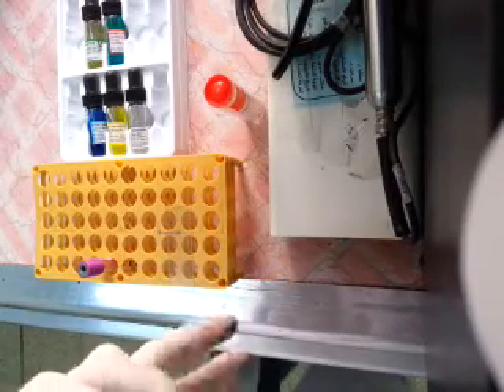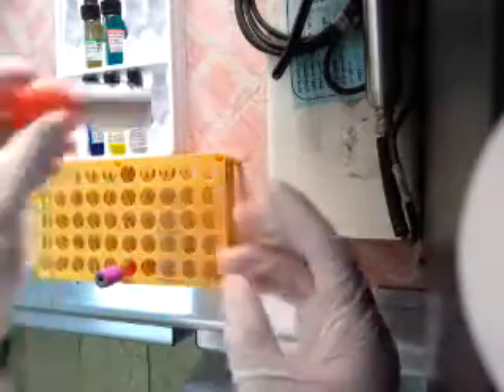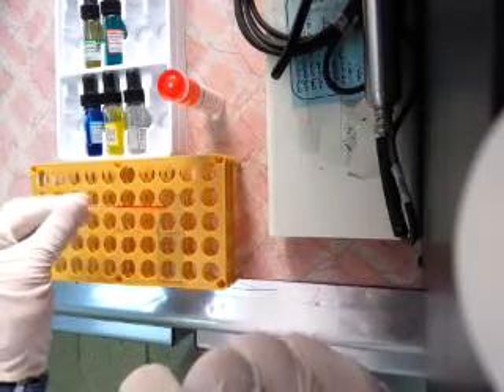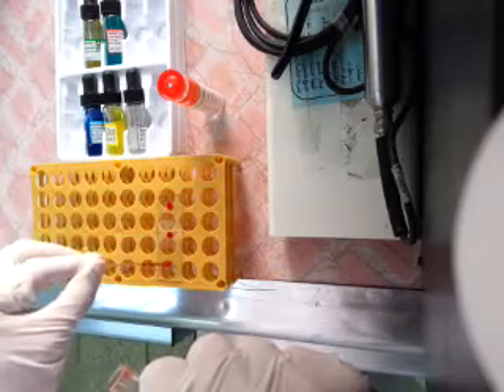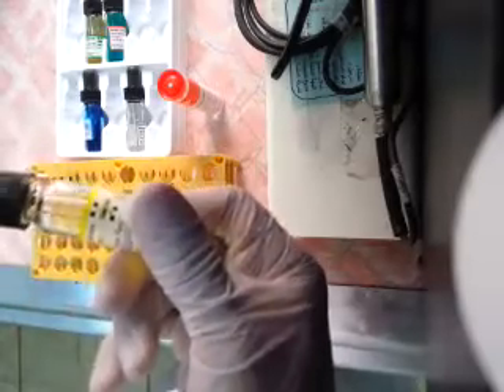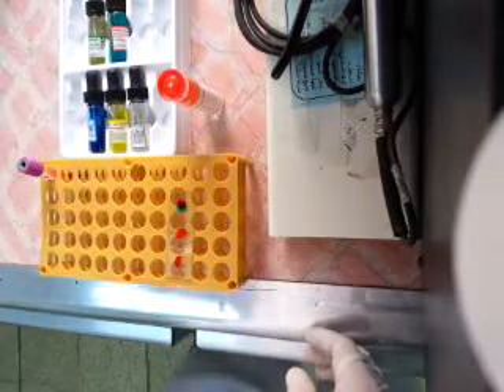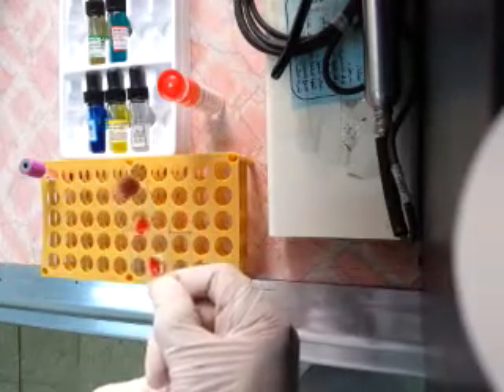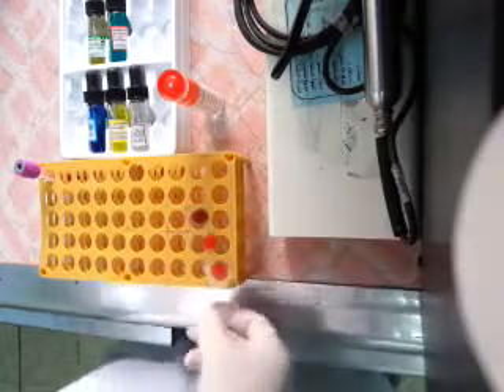Blood group test.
In this test the the group was O+ve.